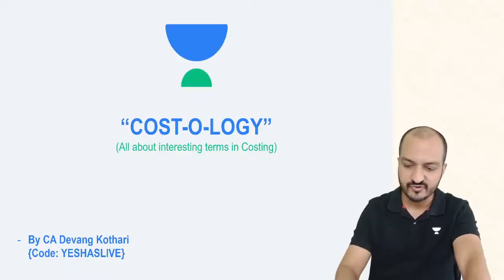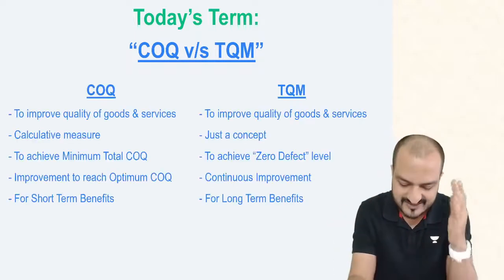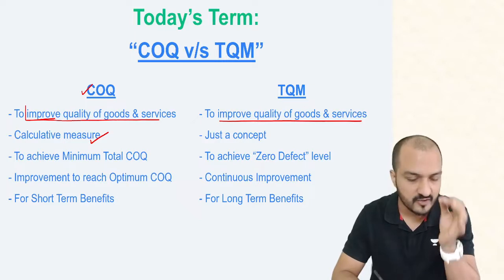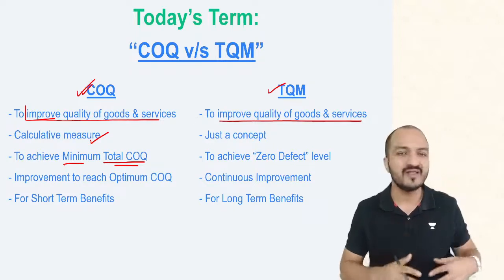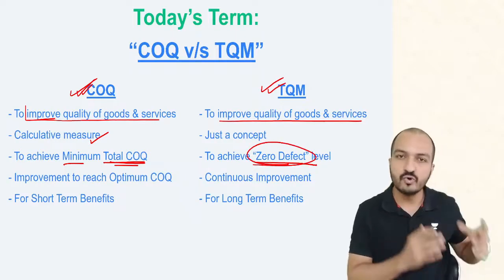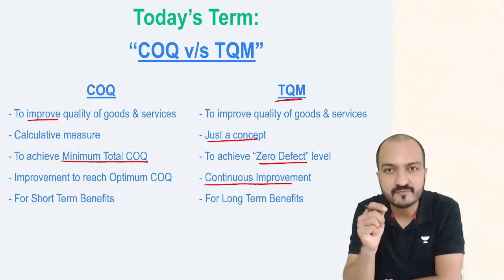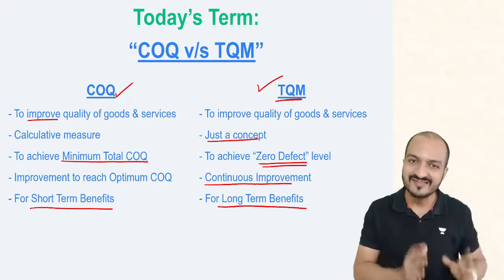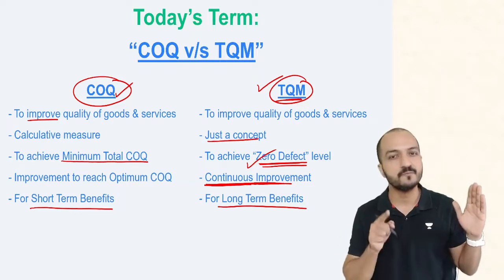COQ vs TQM | Costology | CA Final SCMPE | CA Devang Kothari